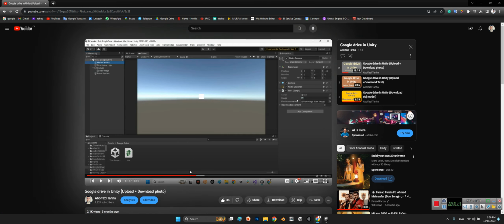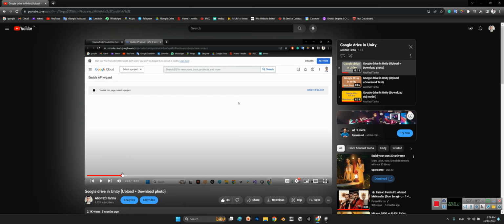Google Drive in Unity introduction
Google Drive API library for listing, searching, creating, uploading, editing, copying, downloading, deleting, and exporting files on the user's drive from within the Unity game engine.
Supports all the major platforms: Windows, Mac, Linux, iOS, Android, and WebGL.